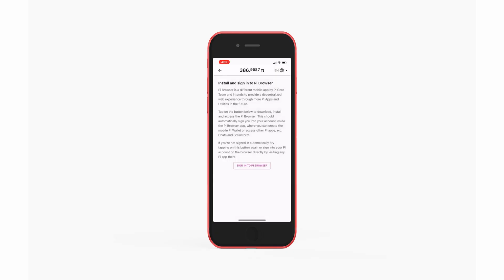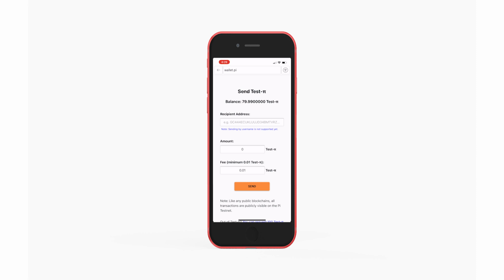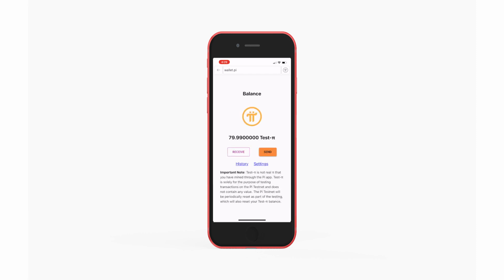Pi Network - Pi Wallets | HOW TO CREATE A DIGITAL WALLET ?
Code invitation : achbombom

Code invitation : LaHorde

A cryptocurrency wallet — also known as a Bitcoin wallet or crypto wallet — functions like a traditional wallet, but instead of paper currency, it holds proof of your digital cash. A cryptocurrency wallet stores the public and private keys required to buy other cryptocurrencies, and provides digital signatures authorizing each transaction. These digital wallets can be a device, a program on an app or online website, or a service offered by crypto exchanges. You’ll need to keep safe and secure your private key that allows you to unlock your crypto wallet in order to trade or spend your cryptocurrency.

Amazon Books To Read:

Assess your natural strengths and the way operate best

Thanks to the following businesses supporting our efforts of business education through principles.
A huge shoutout to Finished Works for the video you can check them out @